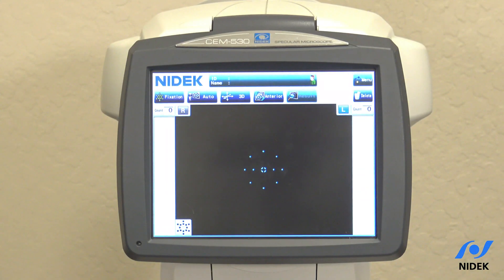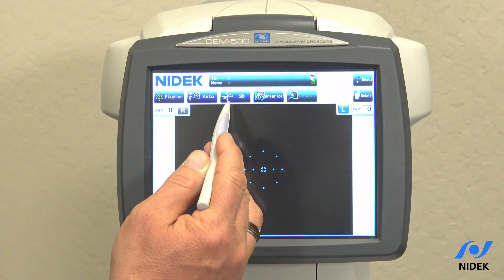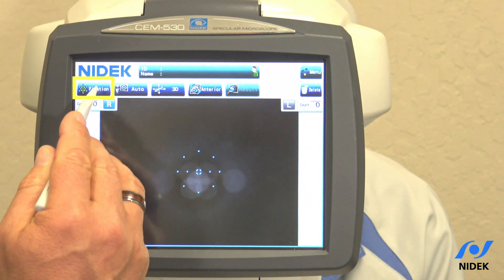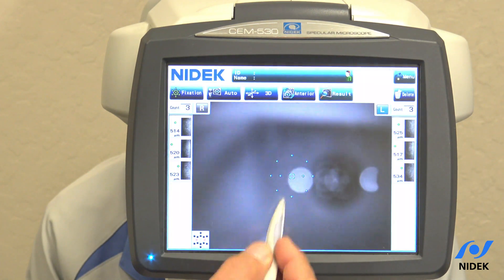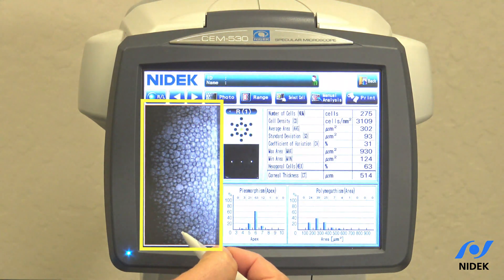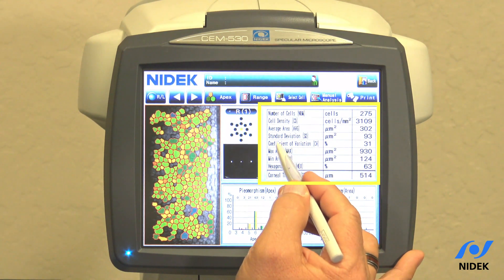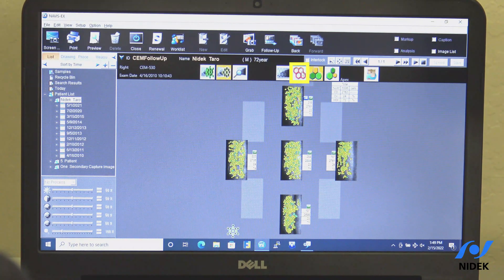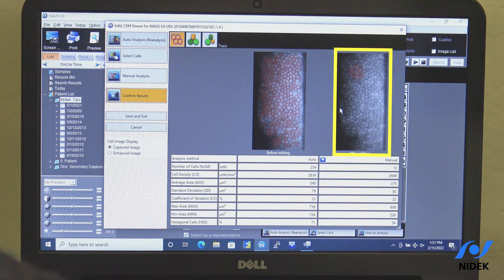NIDEK CEM-530 Specular Microscope | Product Demo (Full Version)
Keith Effert, Senior Product Marketing Manager at NIDEK, provides a full product demonstration of the NIDEK CEM-530 Specular Microscope.

The CEM-530 is our fastest and easiest to use specular microscope on the market today. NIDEK’s acclaimed 3D auto tracking/auto shot features, coupled with an analysis time of under two seconds, means you experience less downtime and better patient flow. The CEM-530 is allows you to go beyond the center by capturing paracentral imaging and is a valuable tool to evaluate the integrity of endothelial cells pre and post surgery.

00:33 | Main Body Overview
00:59 | Touchscreen Interface Overview
03:06 | Positioning the Patient
03:32 | Capturing the Exam
05:15 | Analysis Overview
08:28 | NAVIS-EX Software (Optional)